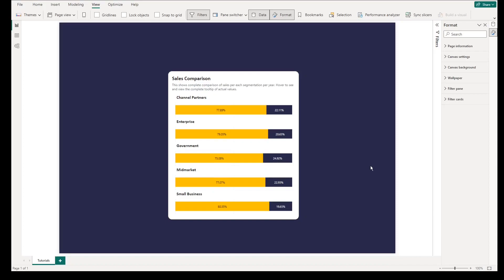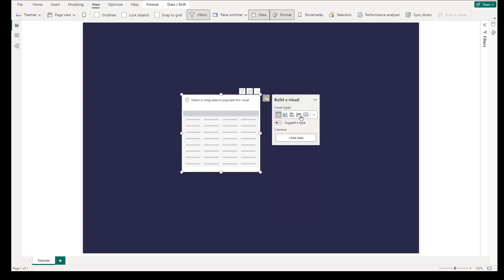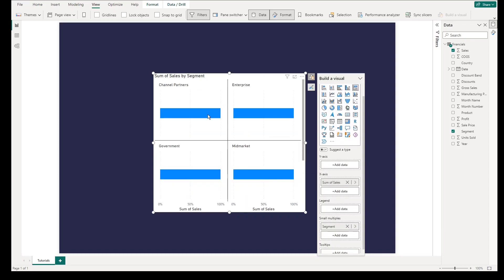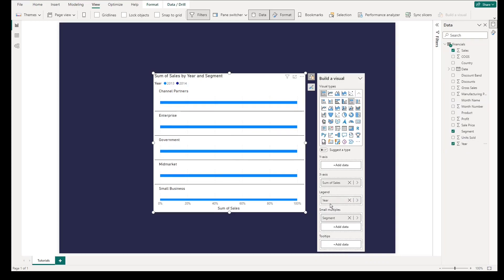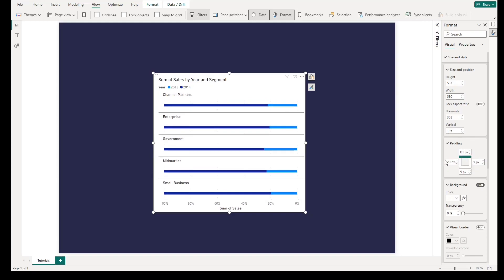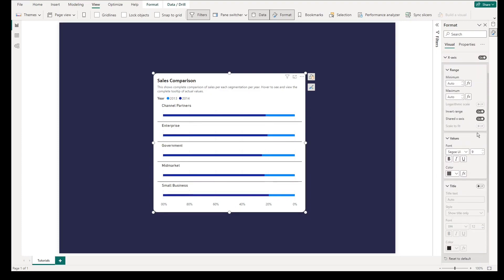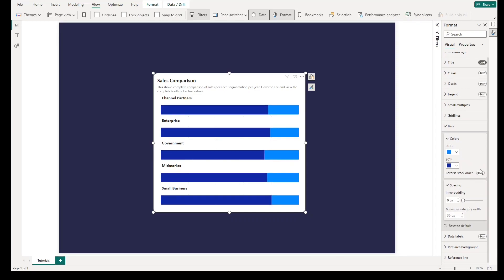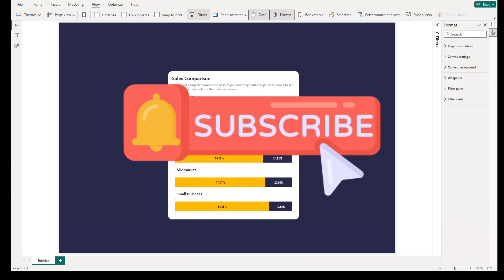Try this in your dashboard...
Create this simple visualization technique, showcase it to your users.

Tags for search